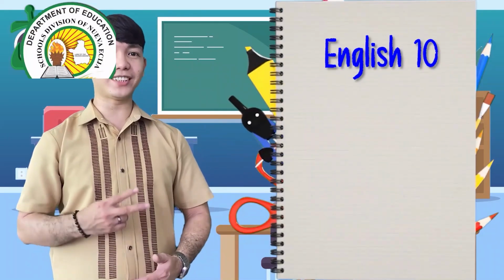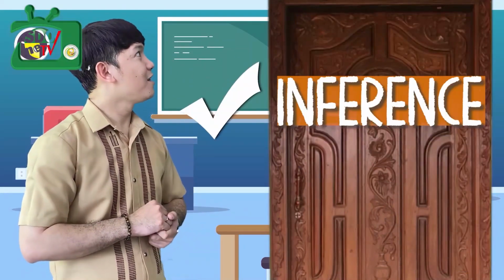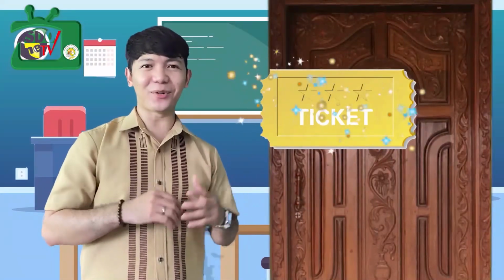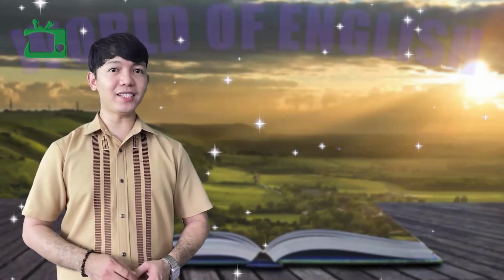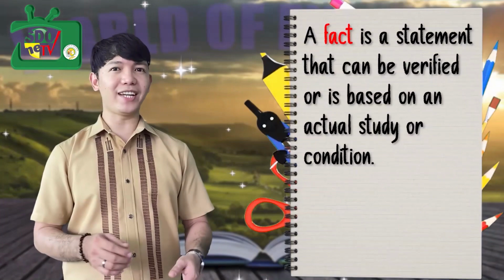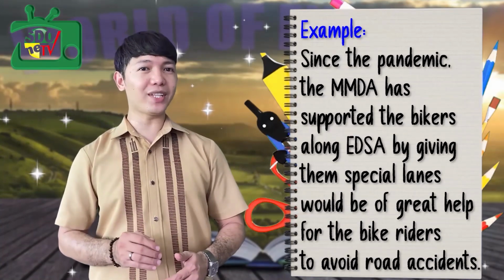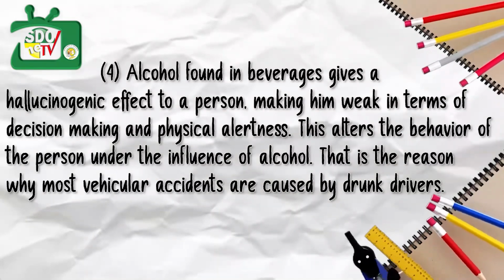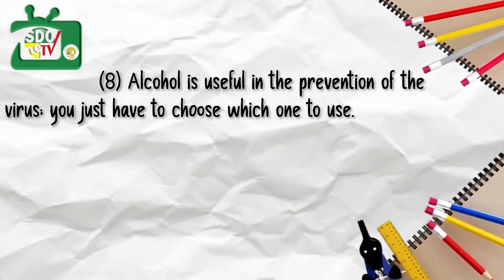English 10 - Formulating Claims of Fact, Policy and Value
Teacher Broadcaster from SDO Cabiao Annex- Sta. Rita National High School : Sir JOSHUA E. REYES